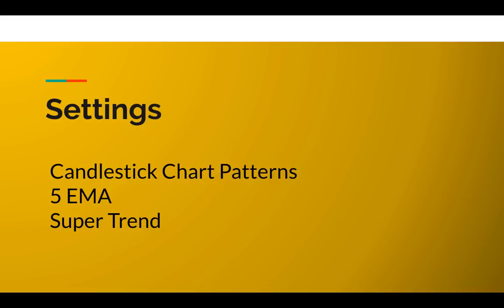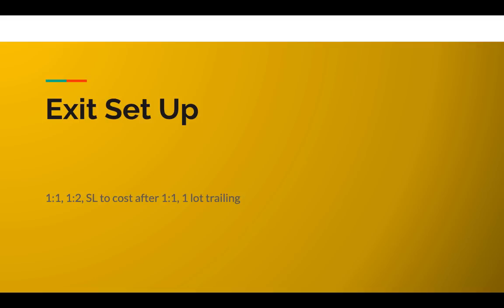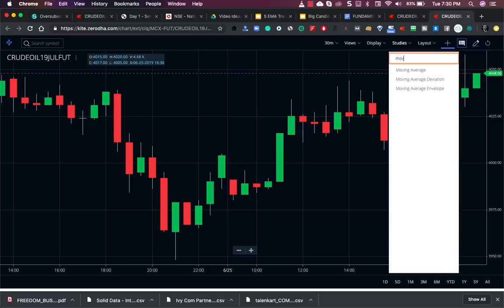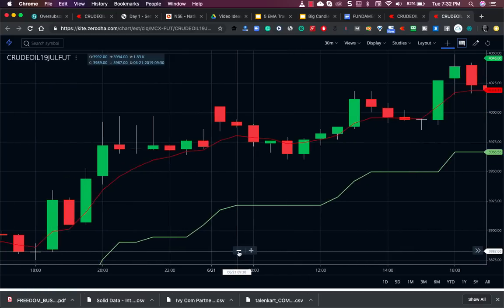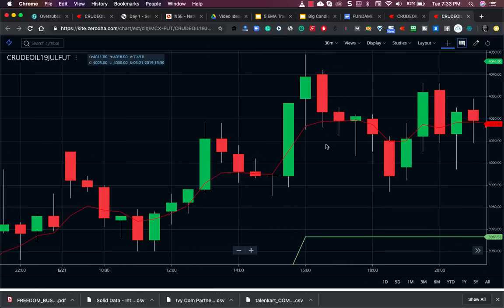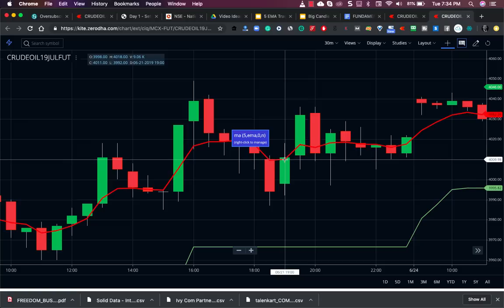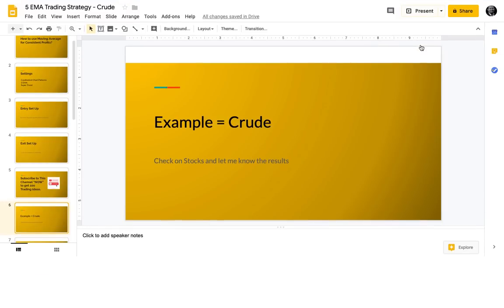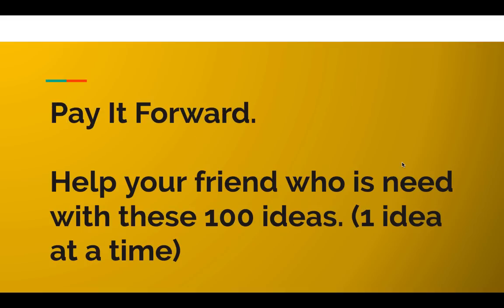Super Trend and Moving Average (Crude Oil)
Want to know some advanced strategies in Crude Oil?

Are you looking for profitable strategies which are battle-tested?

If you are somebody like who loves results over excuses, you can pre-order my Crude Oil Strategy Bundle here.

How will it be to combine the power of Super Trend with Moving Average and trade in stocks and commodities?

That is what I have done in this video.

Watch this powerful video to see to combine 2 things.

How do you enter at the Perfect Entry and exit at the Perfect Exit using this new strategy?

Let me know your results in the comments.